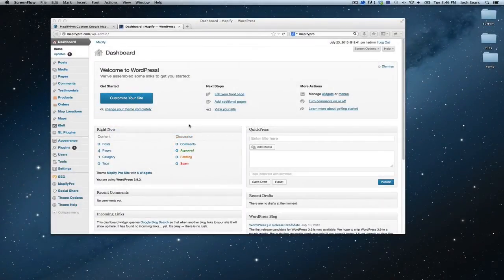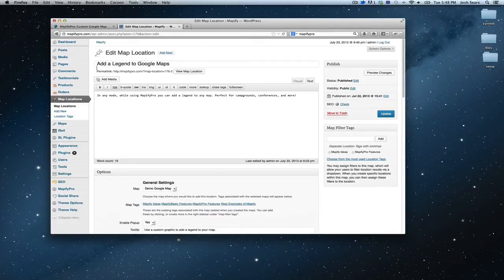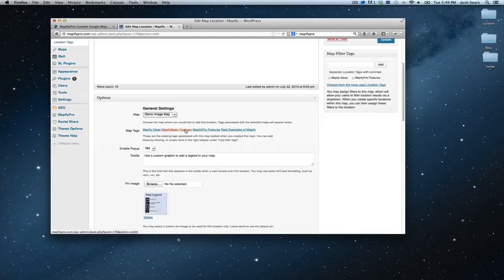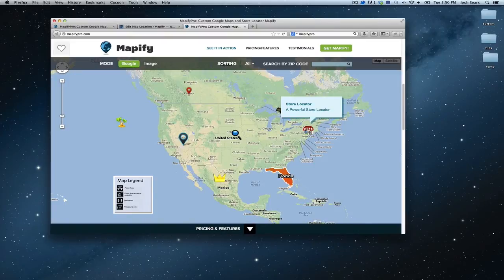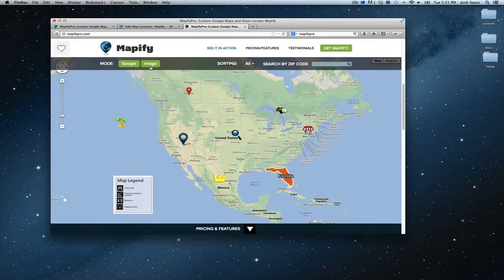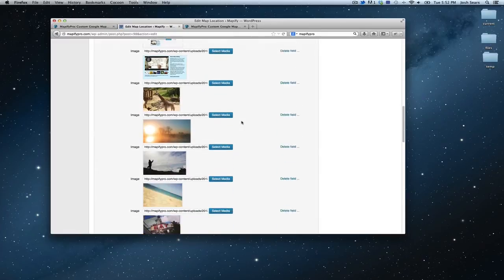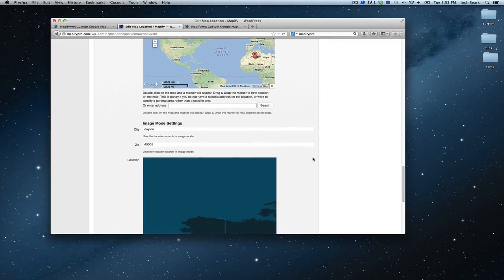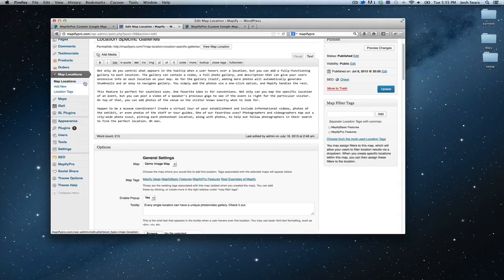MapifyPro: Adding Locations to Your Maps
MapifyPro allows you to add limitless locations to your maps with custom pinpoints, pop-up galleries, and more. This video gives you an in depth overview of the functionality.